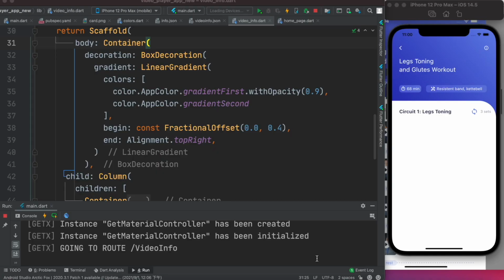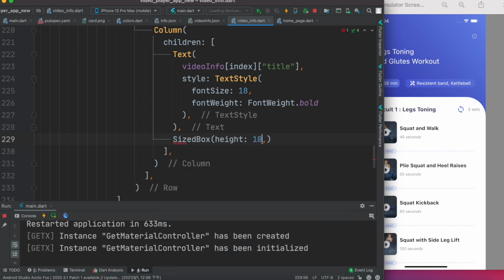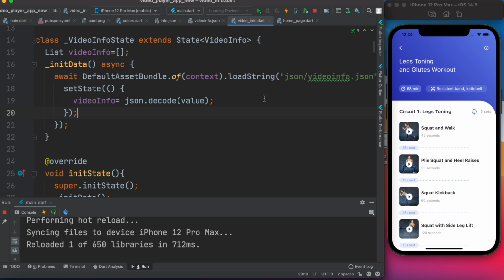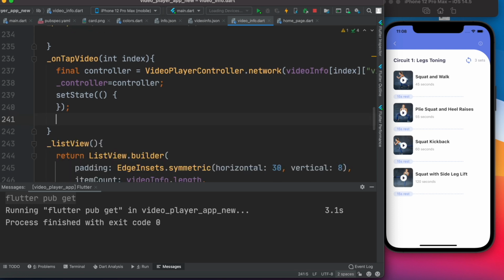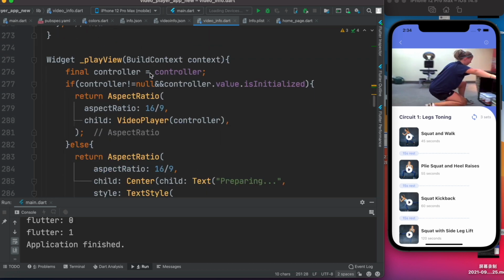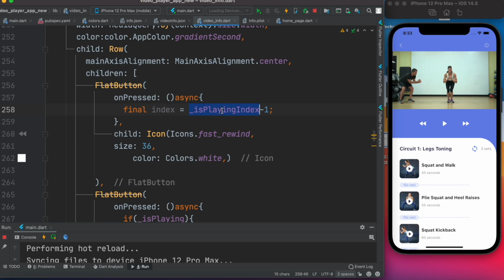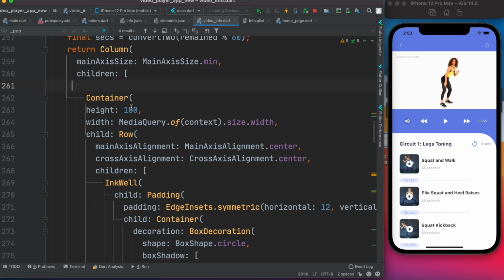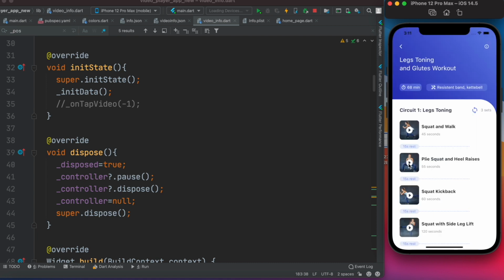Flutter Video Player Tutorial With Controls Fullscreen | Aspect Ratio ListView | Url Example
We will do a flutter video player tutorial with controls step by step. We will cover video player controls, aspect ratio, load videos from network using json files from network or url, control video audio, play next video and previous video. We are not going to use chewie video player. We will do all controls with the video player.
🔥🔥🔥🔥🔥🔥📚📖📚📖📚📖📚📖📚📖Take the complete course on Udemy

👉📕Take the course on Udemy which covers facebook and apple login and notification (facebook login, apple login notification would not be covered on youtube series)

Pay me $0.99 on youtube if you liked my contribution

We will cover the below aspects of video player
1. Loading Videos From JSON File
2. Design Video Player List UI
3. Changing Video Index
4. Installing the Plugin
5. Play Video
6. Pause Video
7. Resume Video
8. Mute and Unmute Audio
9. Play Next and Previous Videos
10. Customized Slider
11. Show Video Time on Sider
12. GetX Snackbar for Message to Users